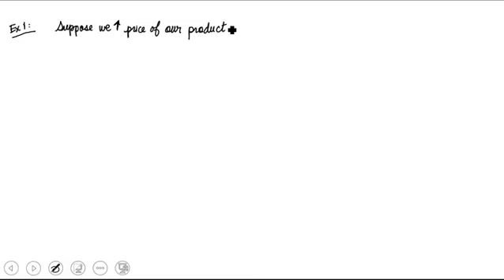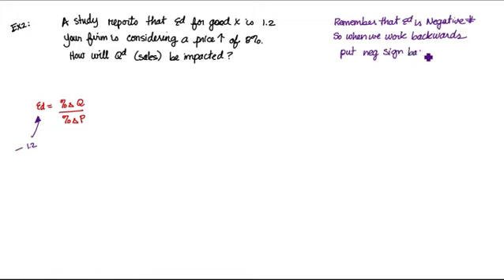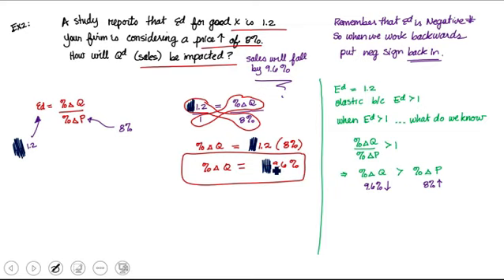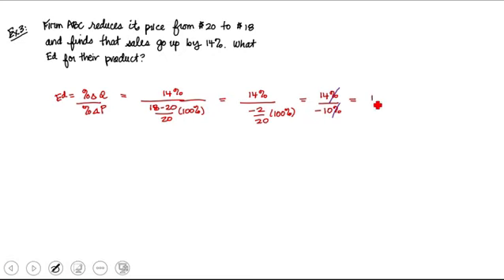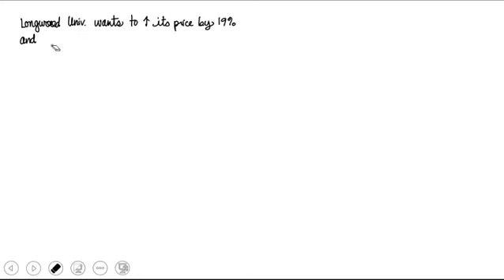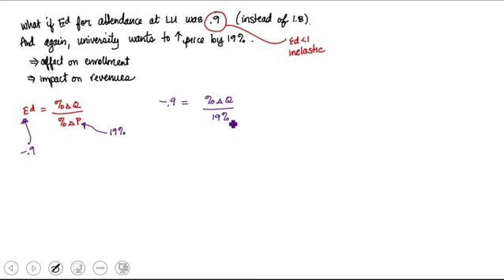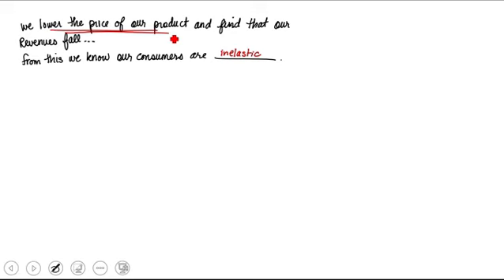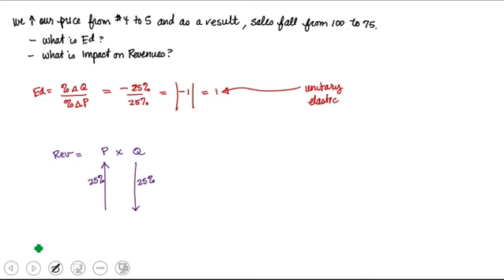Review session Elasticity of demand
ECON 217
Unit 6: Elasticity